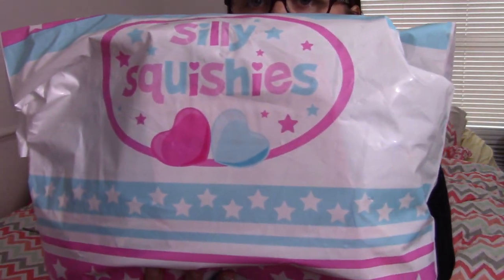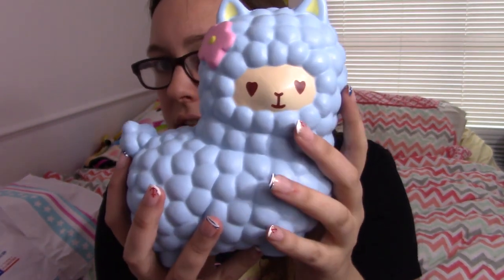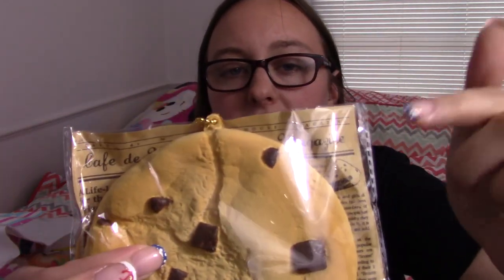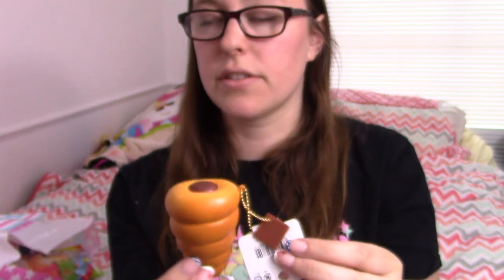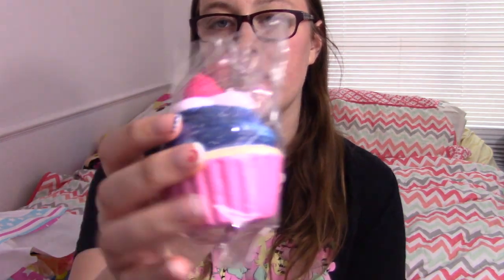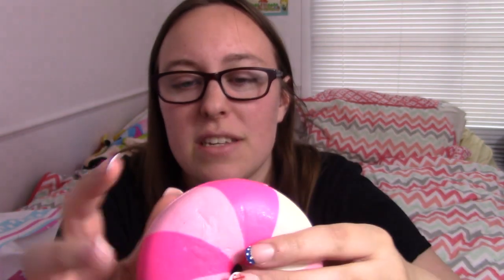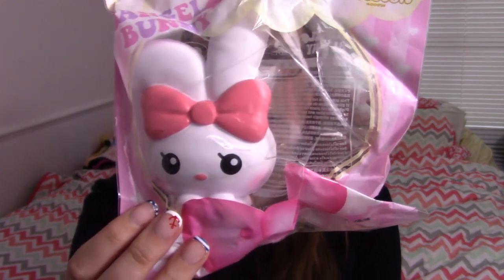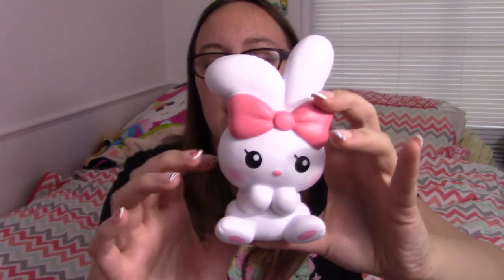Silly Squishies! IT WAS ALL HALF OFF YOU GUYS!! 😱 $$$🔥 Ibloom, Sammy, Cafe D'n, Fat Paw Paw!!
Two weeks ago Silly Squishies put a code up on instagram for HALF OFF THE WHOLE SITE! These are squishies I wanted but waited for the sale to get!

blind bags
mystery toys
surprise
blind box
unboxing
toy opening